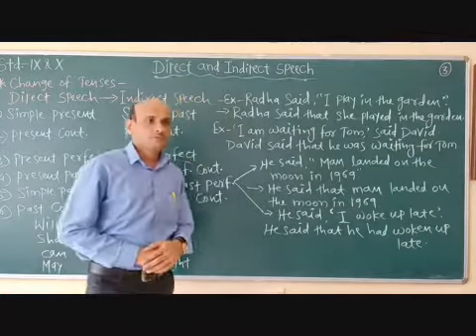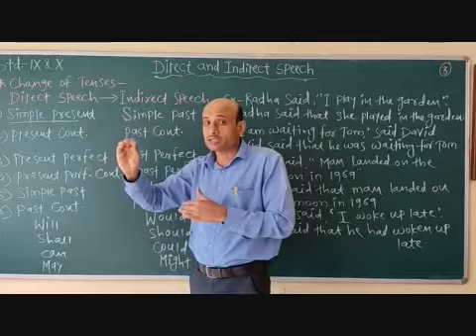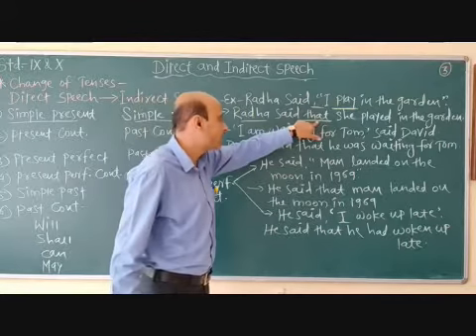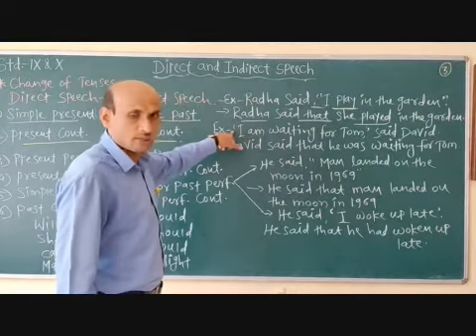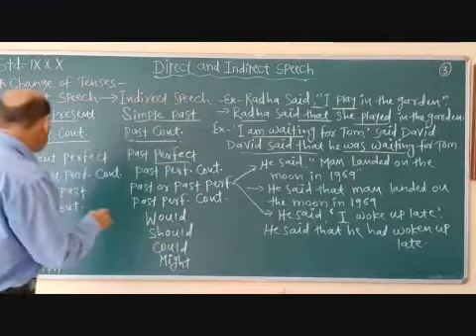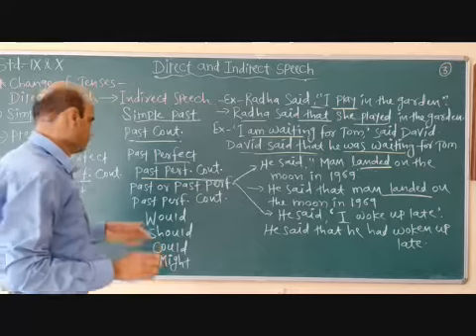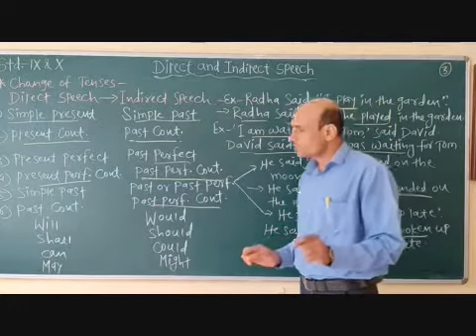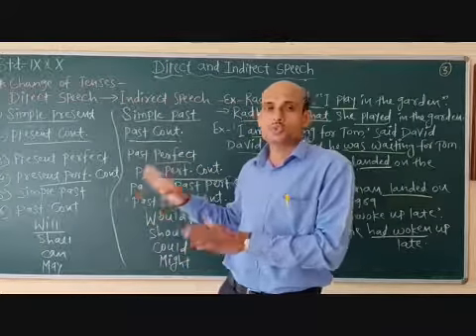IX, X English Direct & Indirect Speech Part 3